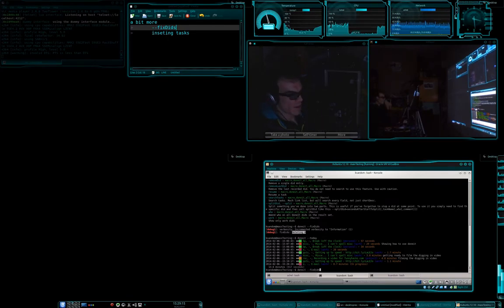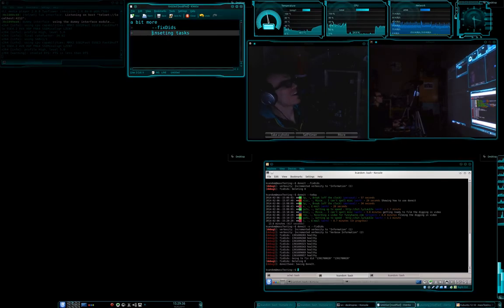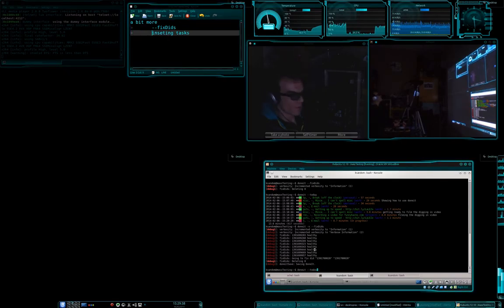DoneIt - A bit more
Today I show you how to insert tasks into an existing timeline and how to do repairs if you end up in a pickle.

* --fixDids
* --splitDid